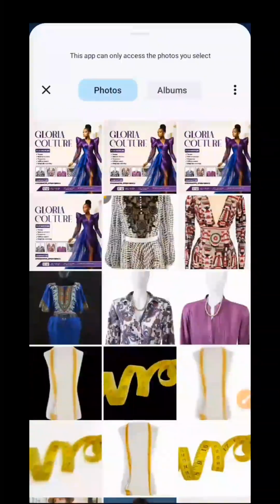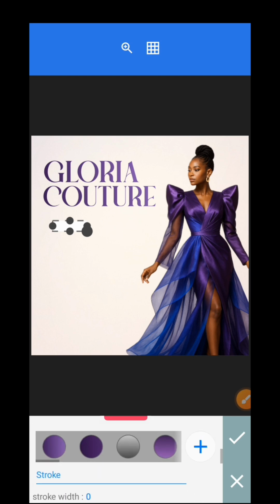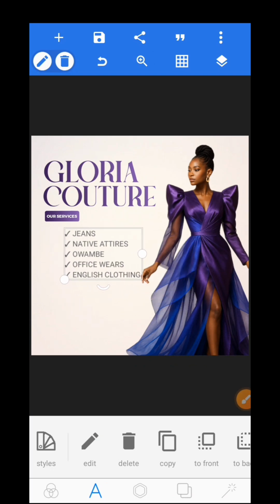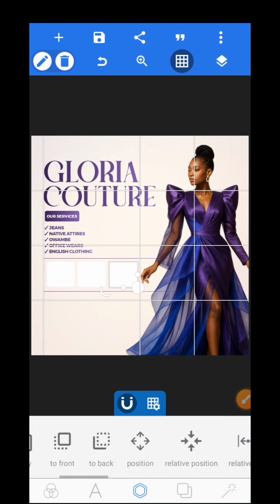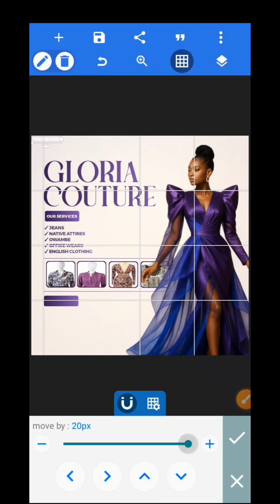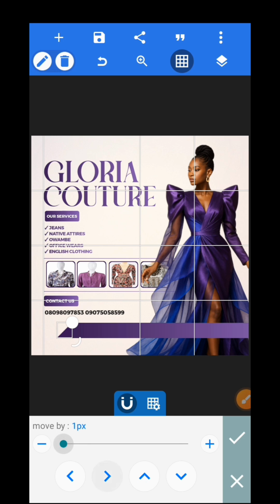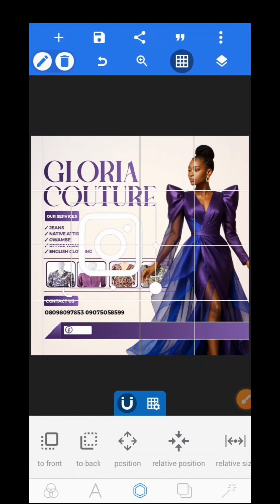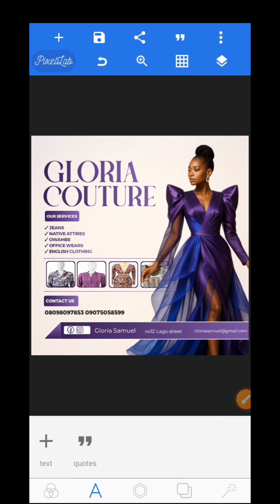How to CREATE a FLYER DESIGN for a FASHION BRAND Using Your SMARTPHONE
🎨 Welcome to MikkyGraphics001!
In this video, you'll learn how to create a stunning flyer design for a fashion brand using only your smartphone — no laptop or complex software needed! Whether you're a beginner or an aspiring designer, this tutorial will guide you step-by-step to create professional-quality designs in less than 30 minutes.

🧵 What You’ll Learn:

How to design flyers that stand out

Tools and apps for mobile graphic design

Smart layout and color tips for fashion brands

Real-time demo using "Gloria Couture" as a case study

📱 All you need is your smartphone and creativity!